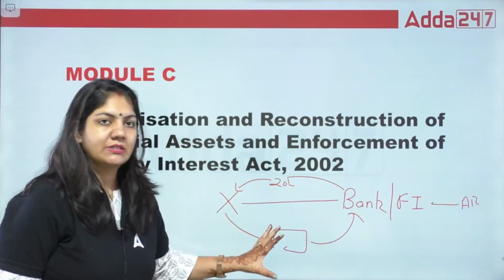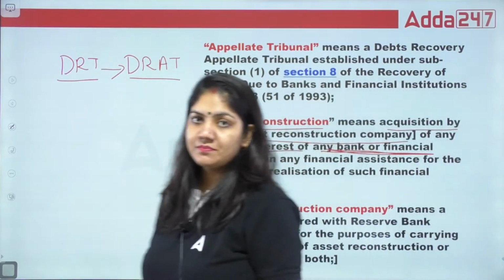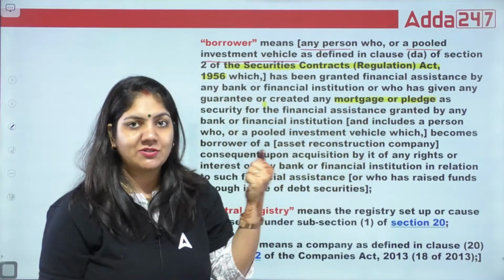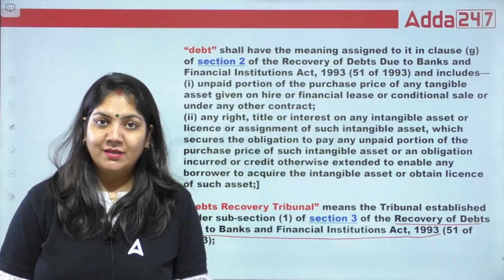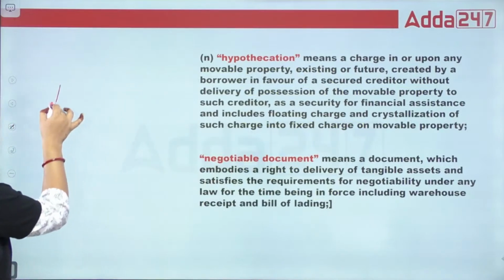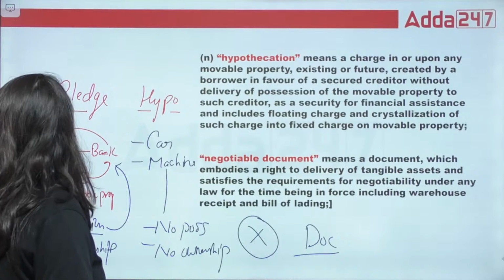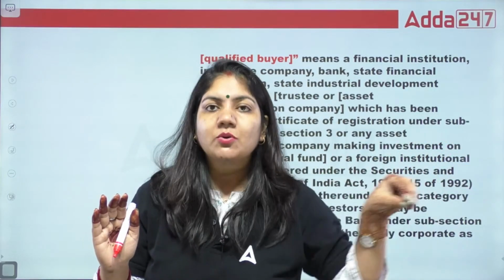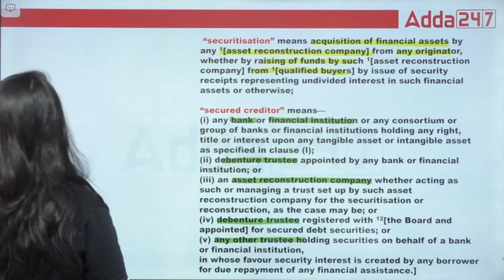CAIIB Nov Dec 2023 Exam | CAIIB BRBL English Medium | Definitions Terms of Important Acts | Class 7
CAIIB Nov Dec 2023 Exam | CAIIB BRBL English Medium | Definitions Terms of Important Acts | Do not forget to learn | CAIIB 2023 Preparation | CAIIB New Syllabus 2023